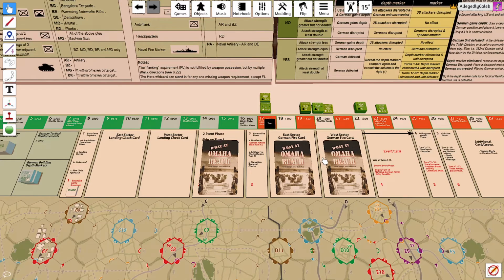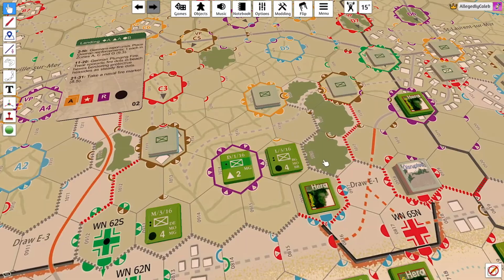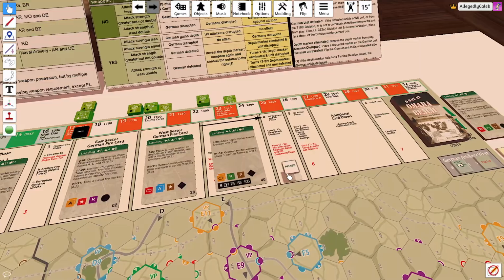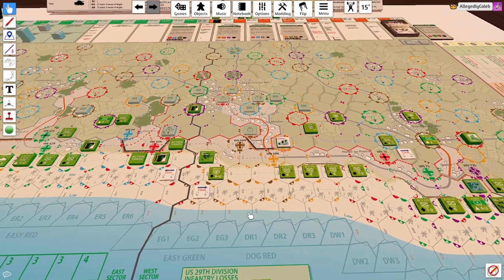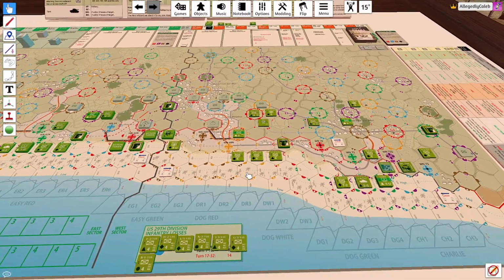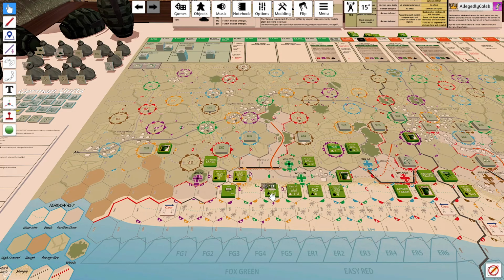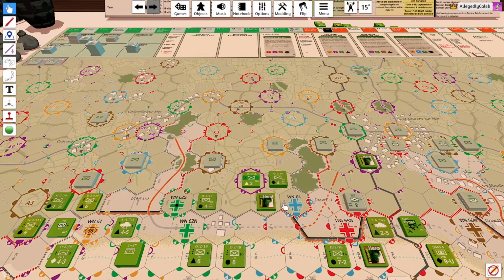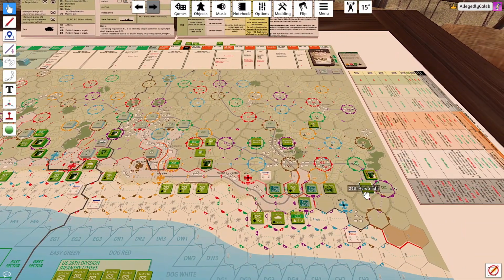D-Day at Omaha Beach Episode 7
Turns 17-18
Beginning of Extended Game